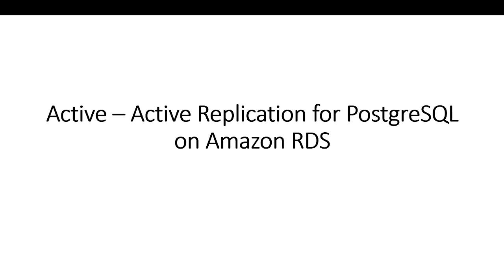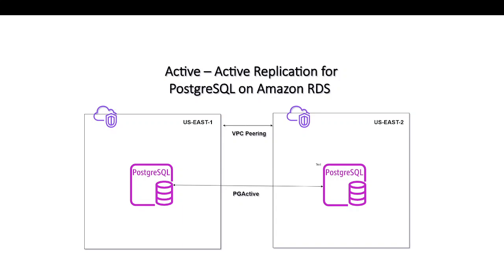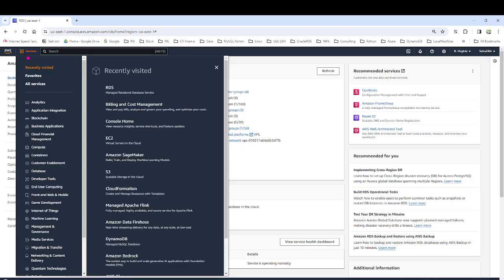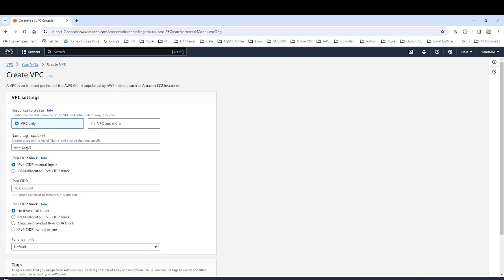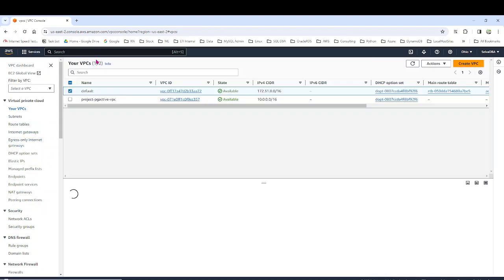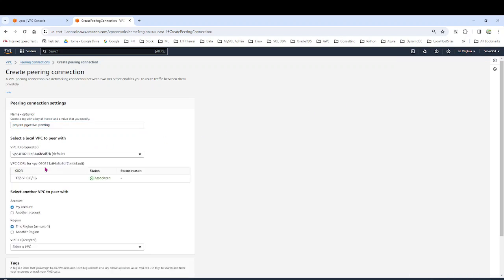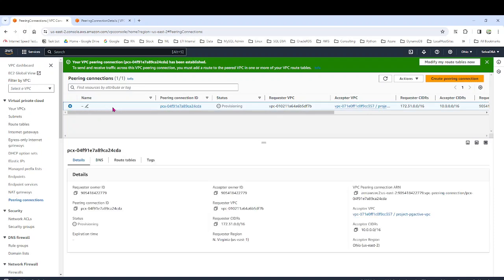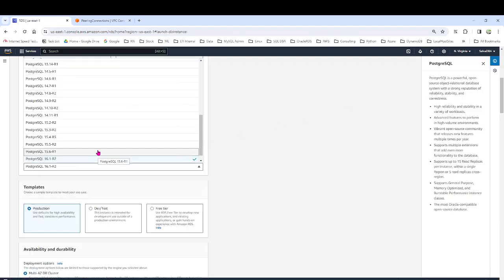Active-active Replication for PostgreSQL on Amazon RDS using pgactive - Part 1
PostgreSQL High Availability using pgactive on Amazon RDS for PostgreSQL

In this video ,  VPC Peering between two regions in the AWS RDS (us-east-1 and us-east-2)